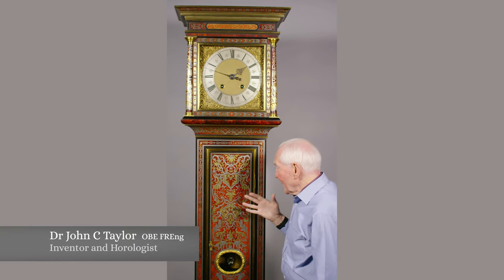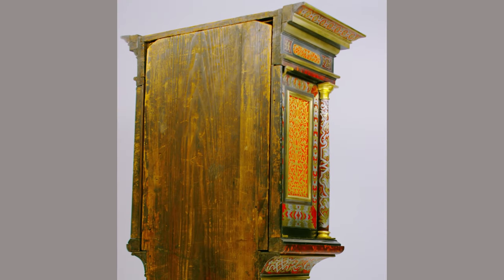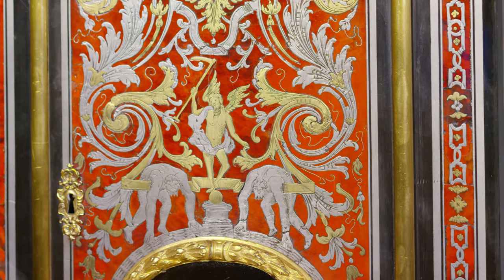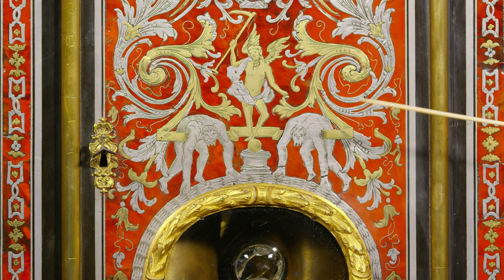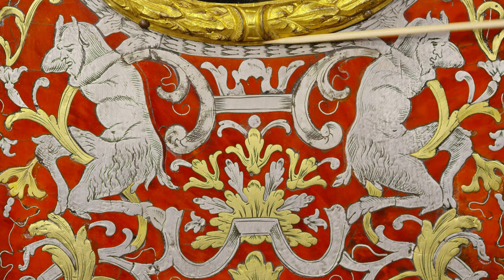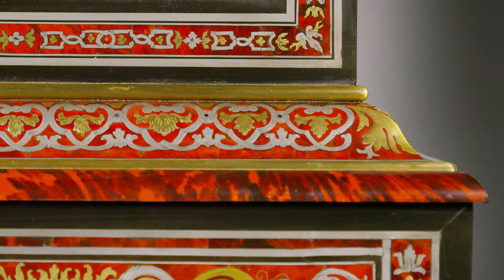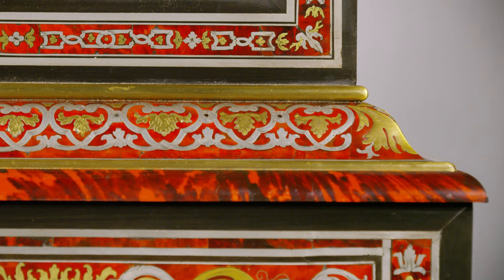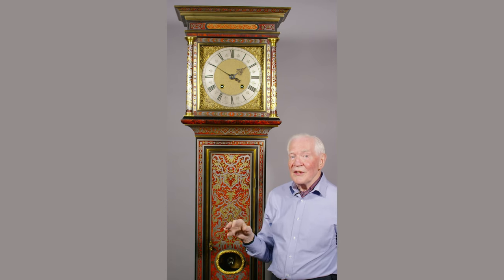Clocktime Quare's Year Going Boulle Longcase c1695, 03 the Case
Daniel Quare – Boulle longcase with year-going and striking movement.

Join Dr John C Taylor OBE from the Clocktime digital museum as he discusses the case of Quare’s Year Going Boulle Longcase, circa 1695.

What a wonderful case and the case itself in style is very much a British styling with a flat top to the caddy but the detail and the construction of the case is very much continental German in style. The transoms across to join the side of the case together in the frame, normally they're just grooved and tongued to fasten them together, whereas in this clock they've got dovetails and when you knock a wedge in, it tightens the dovetail and pulls the boards together. So, it's a completely different construction and the backboard in this clock instead of being held together with blacksmith's clout nails, is pinned together with wooden dowels, which are then glued as well. So, it's a completely continental construction and the wonderful Boulle finish, one tends to associate with French King Louis XIV but this one is very much more Germanic in what's called the Princely Gothic German style. And the detail is wonderful with Father Time here with his scythe, bodies ready to be collected, two Satyrs here carrying the lenticle and on the bottom there's a beautiful picture of a Roman General, so, that it's a highly decorated, absolutely beautiful case. And imagine the skill in wrapping the Boulle around these columns, fitting in the concave junctions and it's a highly skilled, beautiful case. The detailing in this Boulle work is absolutely beautiful, even starting on the outside of the case, look at the width of the pewter work here. Just tiny, tiny slivers separated in the middle by black ebony lines, repeated again on the door here, just wonderful swirls. But then you get to some of the figures, you've got Chronos here with his scythe and he's waiting to collect the two bodies, which he just plonked over a log. So, here we've got the two Satyrs looking away nonchalantly while they balance the lenticle on the backs. Wonderful half man, half animal figures, all within the scroll work, all in the pewter, all in the design, completely integrated design and it then goes from this back into flowers and the swirls. A beautiful design picked out with the pewter, the brass and the tortoiseshell,  the swirls and in the centre there is the Roman General. Imagine trying to make this wonderful detail here, packing your three different layers of the pewter, the brass and the tortoiseshell with your own piercing saw, which you just lovingly made and cutting it all out. It's certainly the most beautiful work but imagine having to make the tools to do it as well and then having finished, you can see the engraving which has been put onto the pewter and onto the brass. And this is also interesting in that it's just the period between the changeover from the convex mouldings of the early clocks to the concave mouldings between the trunk and the head and the trunk and the base. But here you've got halfway in between with a little bit of concave and a little bit of convex, just to be awkward, so, you can't really decide which it's meant to be but it certainly looked beautiful. The case had suffered very badly over the years and worst of all some bright spark had replaced some of the red Boulle with red plastic, which had been Araldited into place but it's been restored. It took over 5 years to complete the restoration and it's been beautifully done and it's now back into its pristine condition, as it would have been when Daniel Quare finished it and passed it over to its new owner.